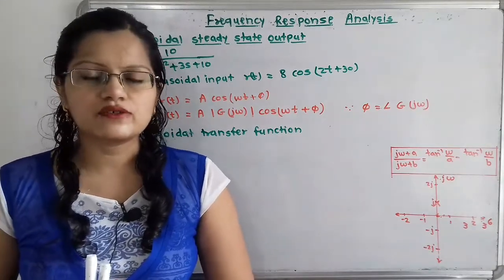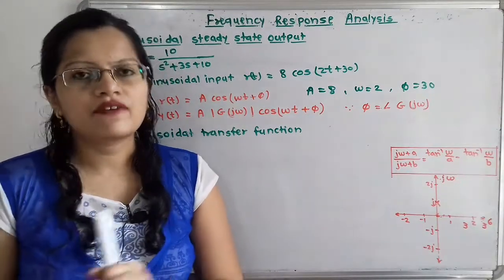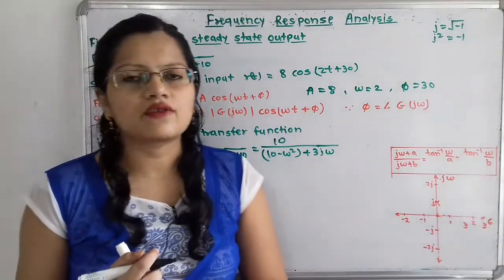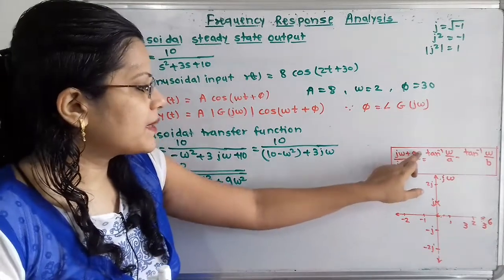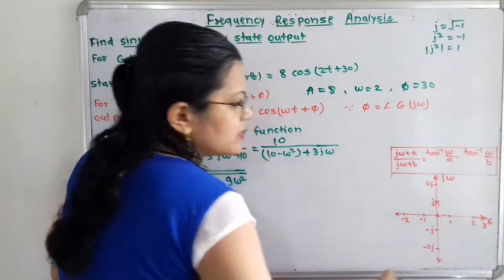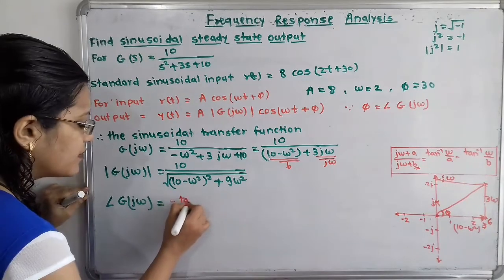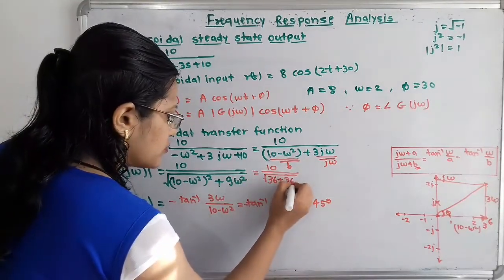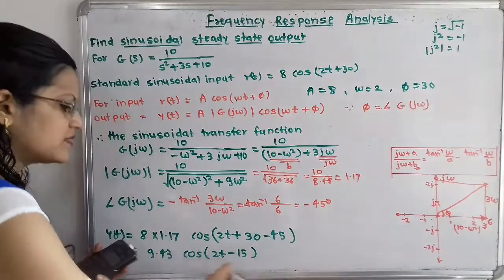Problem 4 on frequency response analysis/ steady state output